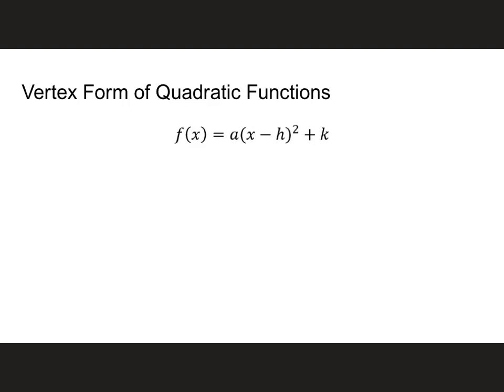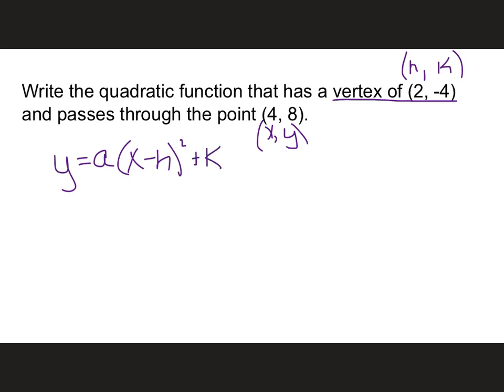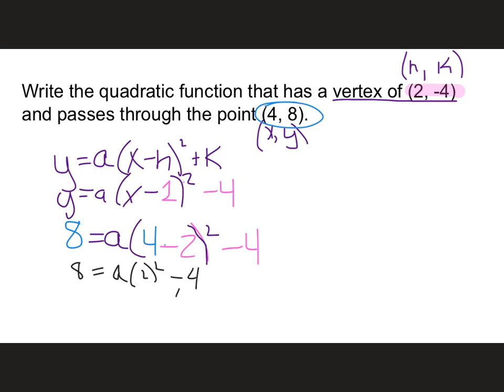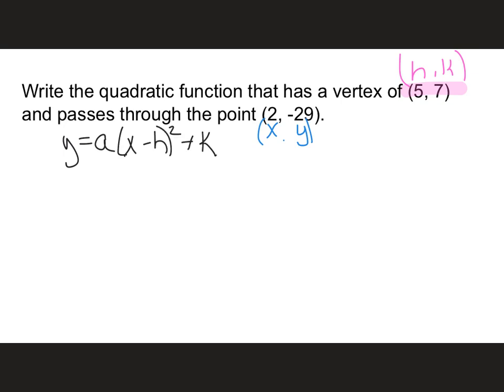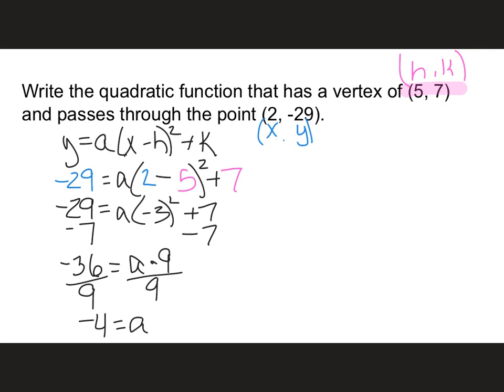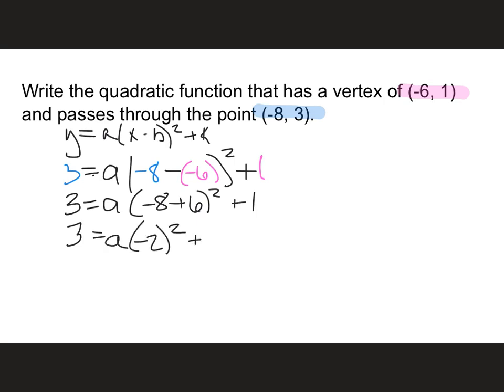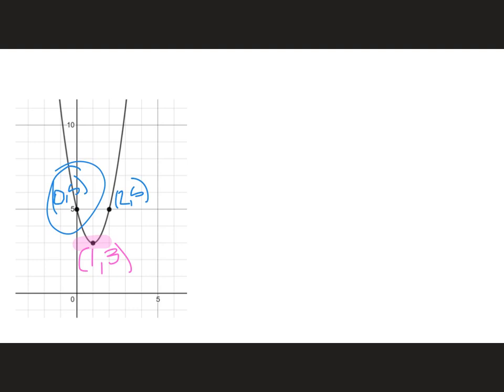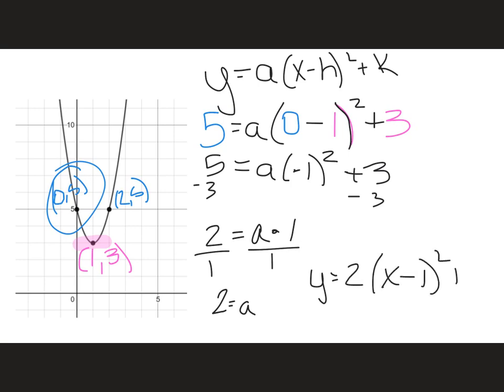Writing Quadratics in Vertex Form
Learn to write an equation for a quadratic function when given the vertex and one additional point or a graph.